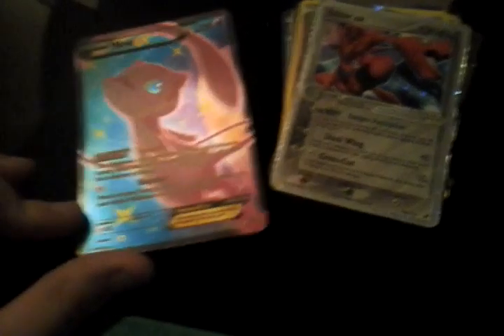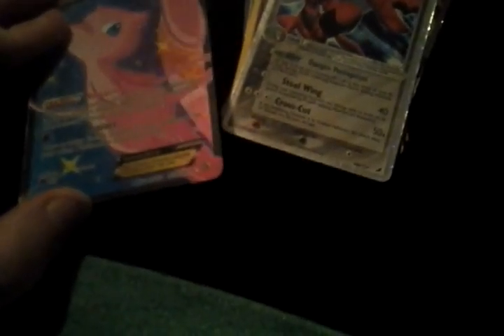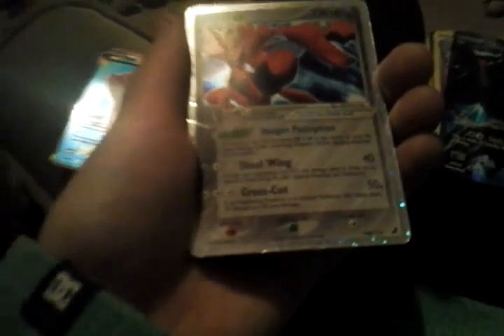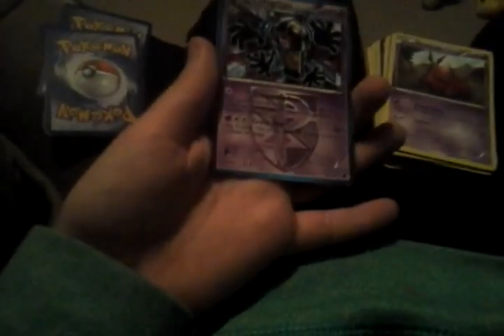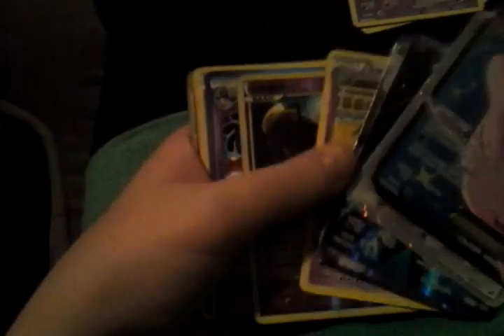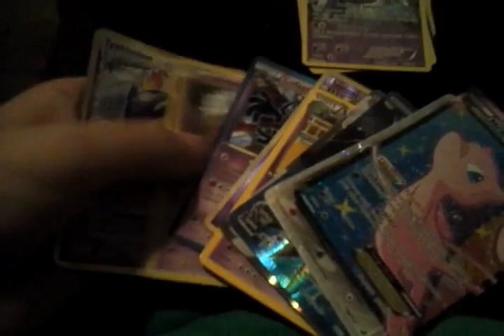My Poke'mon card deck ep1